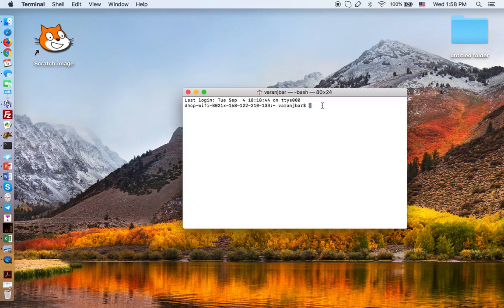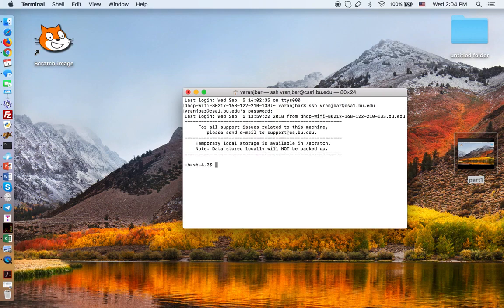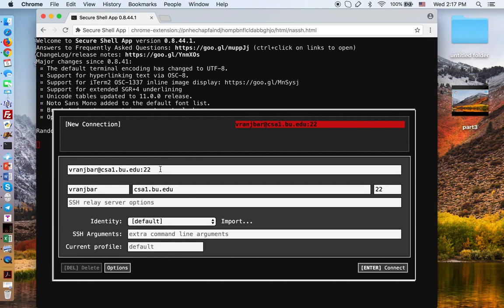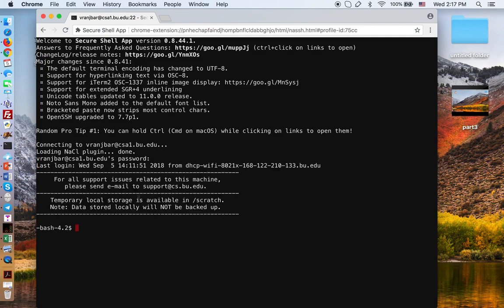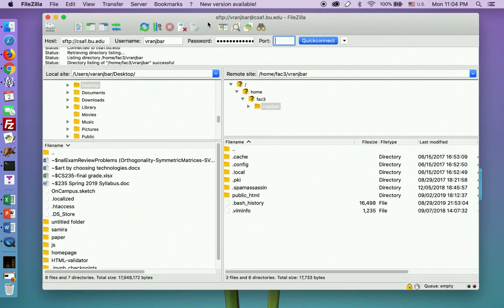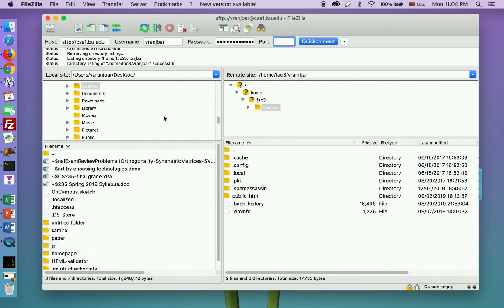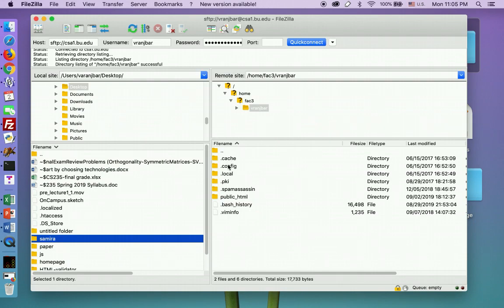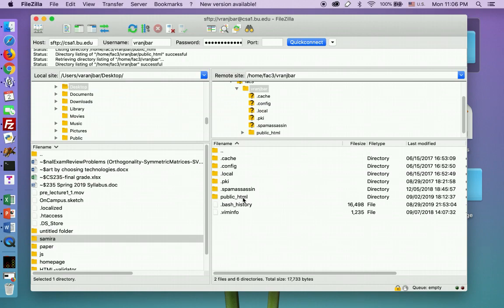pre-lecture 1 Terminal, Secure Shell App & Filezilla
This video explains how to use Terminal, Secure Shell App & Filezilla (as an FTP software) to connect to your webhost.